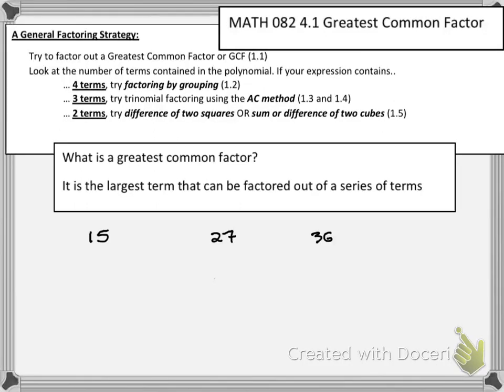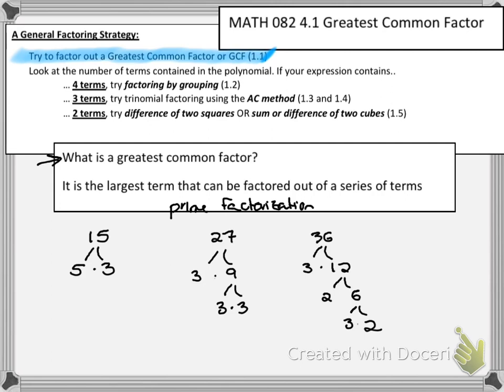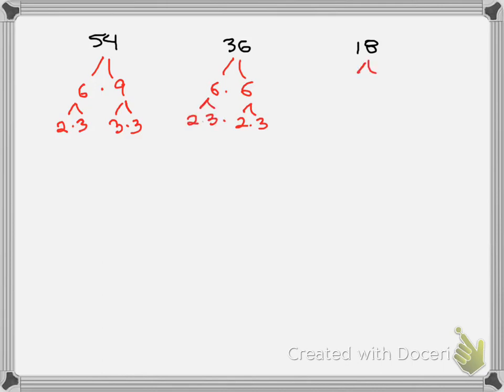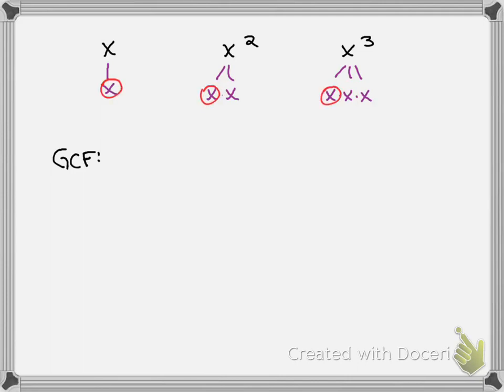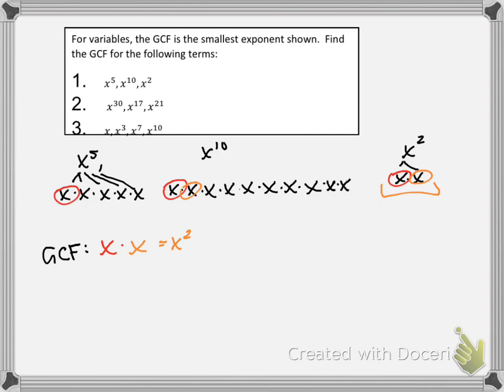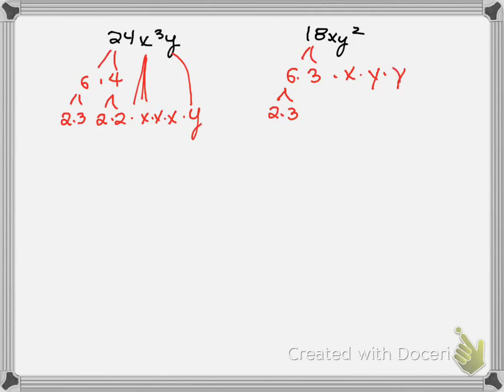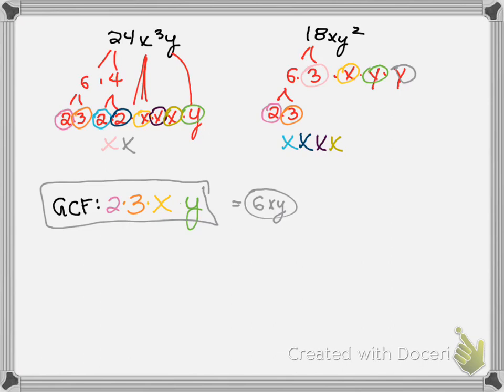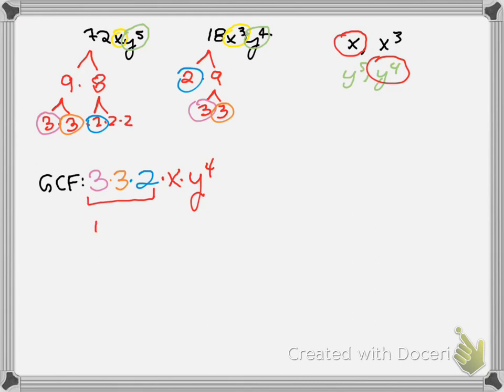MATH 082 4.1 Factoring GCF